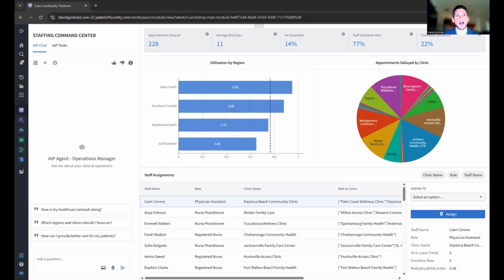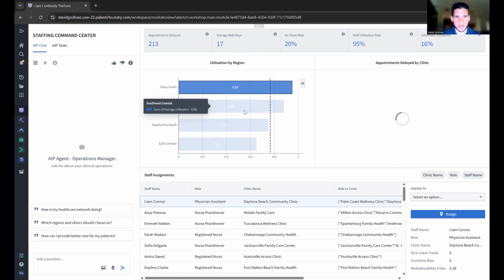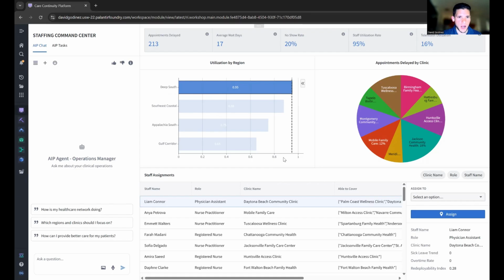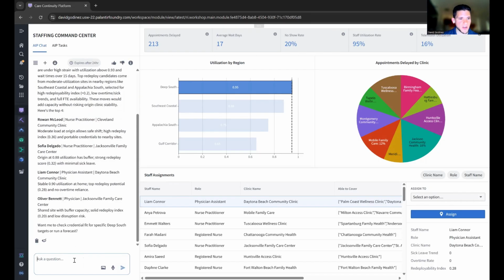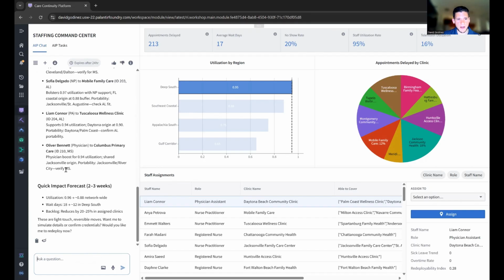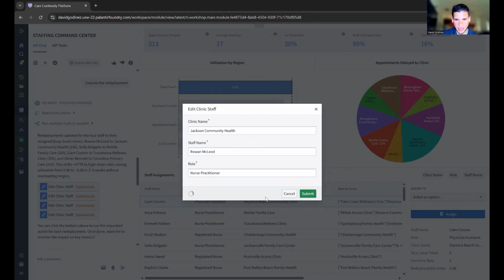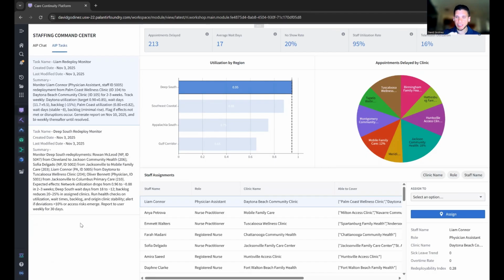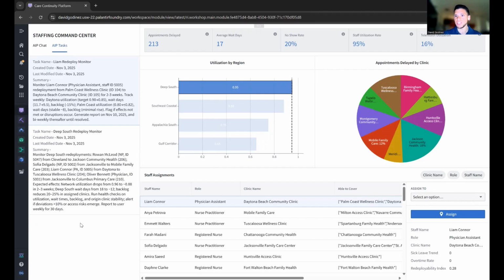David Godinez AIP Demo